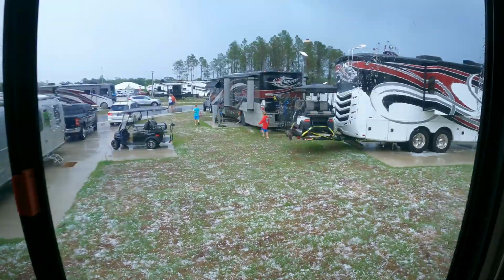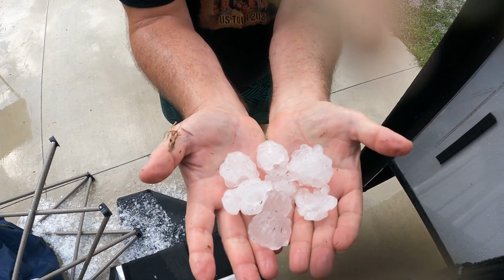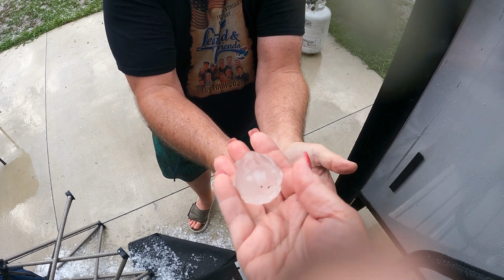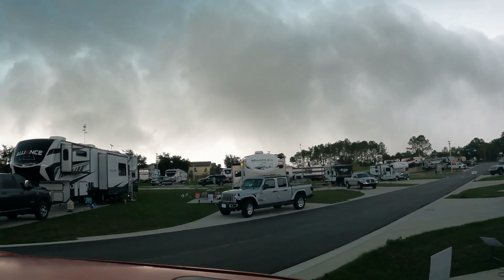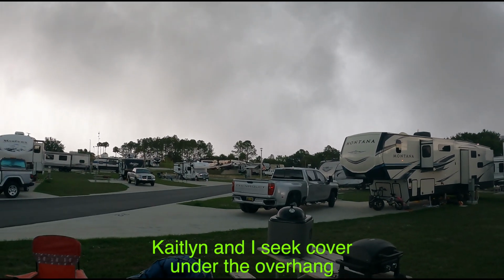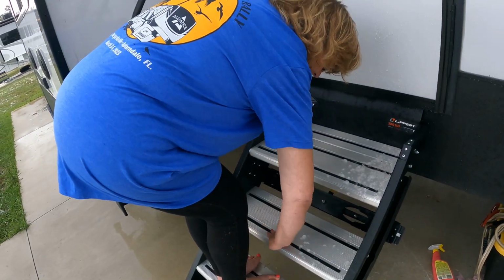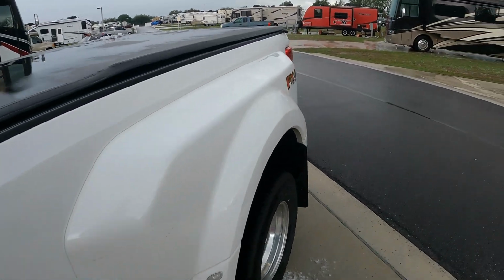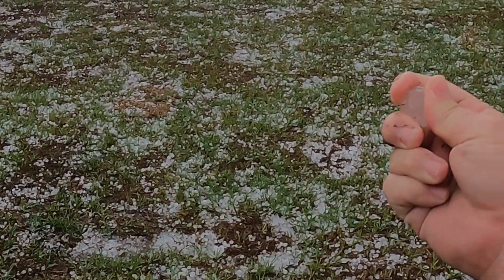INSANE Hail The Size Of Golfballs Terrorizing Thousand Trails Orlando Thunderstorm!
Hail The Size Of Golfballs Terrorizing Thousand Trails Orlando During A Thunderstorm! We withstood a Massive Micro burst and golfball size hail during a thunderstorm reaching its dissipating stage.
It had a wall cloud, and Gust front winds exceeding 80 mph, followed by driving rain and extremely hard pelting hail, And Kaitlyn and Eric and I. thought it was just gonna be rain.

Battleborn Batteries to the rescue after the power went out,

We are coffee nuts, so buy us a cup of joe?  (Makes editing easier lol)
AUDIIO
Our Music Source for the channel and could be yours, is linked here.
Fellow creators click on the link and Join us at Audiio
NUTTIN GEAR!
Have you joined our Adventurer's Club?  Members get behind the scenes insight, a monthly newsletter, a private facebook group, where are we now.. and first in the know of what's coming up.  You can join our newsletter at:
Wanna see what's happening with Nuttin Adventured Nuttin Gained?  Every thing in one place, including our Amazon store for all you need to get on the road comfortably and safely in your travels!
Want to be more off grid and free to roam where you want? As a nomad traveling the country, it's a must to stay connected, if you are living the life and working from the road, batteries and solar are the most important accessory you can have, no matter your rig!    Battle Born has made it possible for us to not only road/home school but work fulltime while traveling, too!    They're offering our viewers a discount for their own power needs:
More about Battle Born and what these batteries can do for you - can be found here:
Do you own a Travel Trailer?  Need storage for your sway bars and hitch? These are the perfect solution- they even have a light version for Airstreams, too!  Here's our link to get yours
RV Life- the best app for all your RV/Roadtripping needs!   Find a safe RV route, or a spot to camp, or gas, propane..  Whatever you need.   RV Life Pro has been a must go to for us in our travels these last 2 years.
As always, when you are recreating in our natural places, please join us in keeping our open spaces clean and enjoyable for all.  Remember, Pack it, Pack it out, Pack a bag!!  (Want some Pack It in swag? Message us!)
CURRENT Project: Pack it in, Pack it Out, Pack a Bag: Our opportunity to do our part and keep our natural spaces clean.   You can find more information on our home

Are you starting your own YouTube channel, to share your insights?  We have been using Tube Buddy for a few years now, and it's been instrumental to us in learning how to understand our analytics, as well as teaching us about SEO and keywords, etc.  Take a look and try it out..

We are not EXPERTS, we are RVers sharing our experiences and adventures on the road.  It is in your best interest to do your own research and make your own decisions as to what is best for you and your RV.  We are participants in the Amazon Services LLC Associates Program, an affiliate advertising program designed to provide a means for us to earn fees by linking to Amazon.com and affiliated sites.  Nuttin’Adventured Nuttin’ Gained.